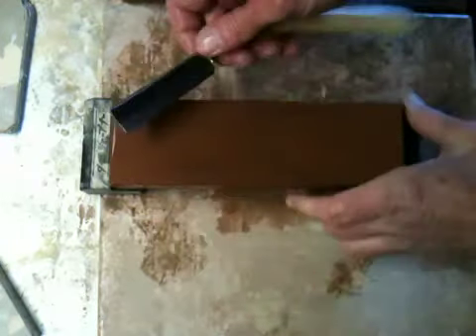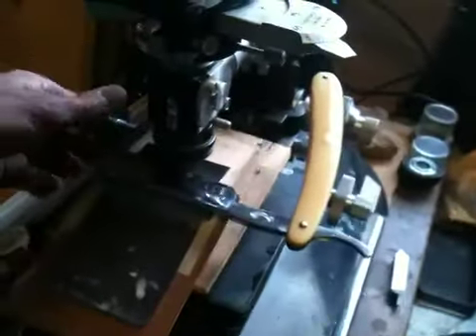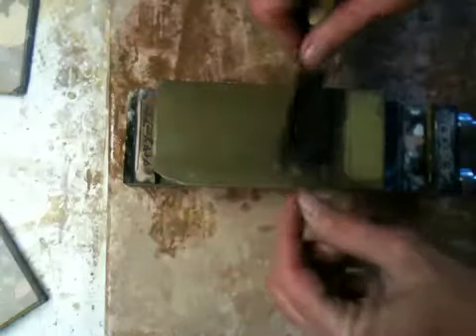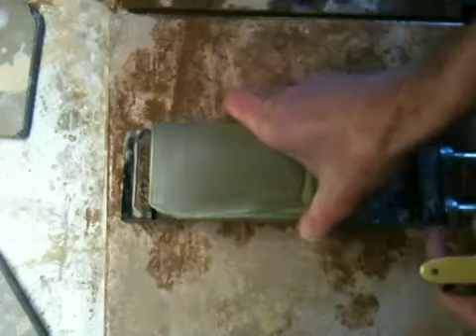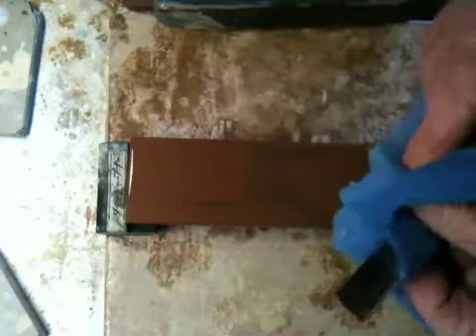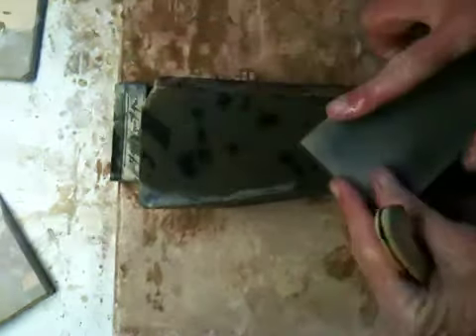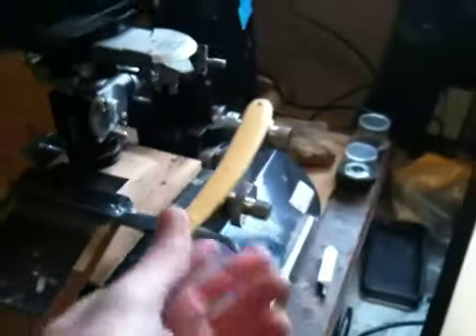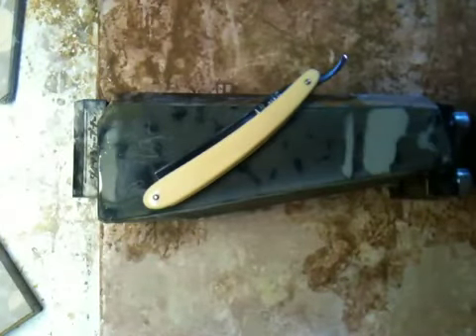Grit speed test demostration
Grit speed demonastration showing how quickly 1000 grit King scratches can be removed with slurried Japanese natural stones.